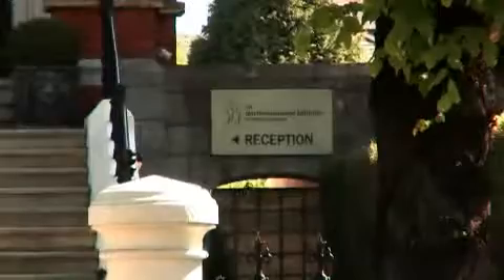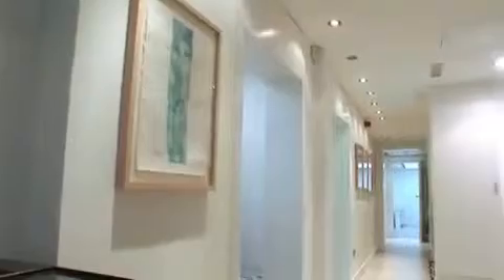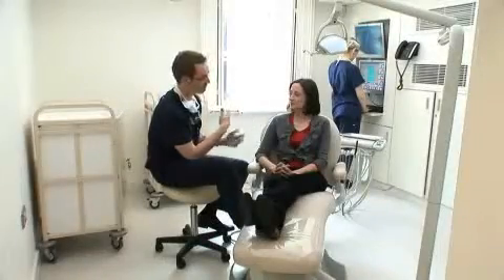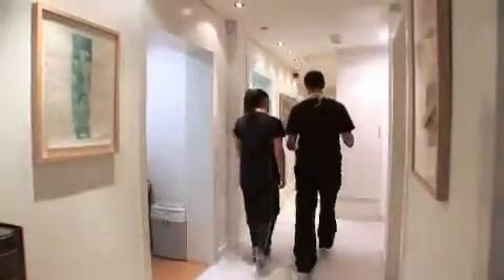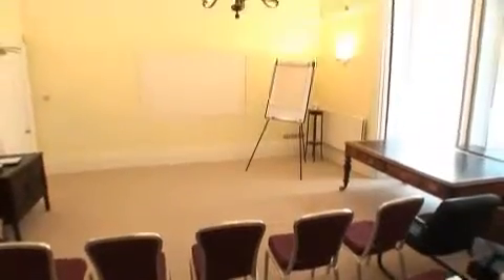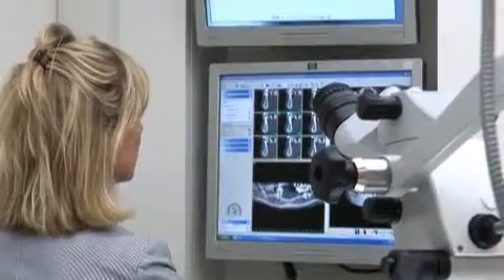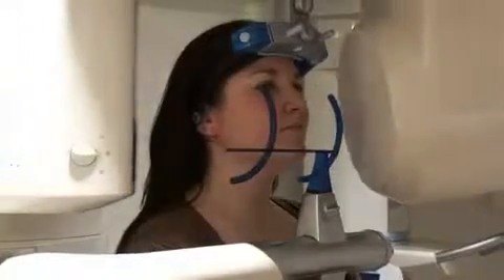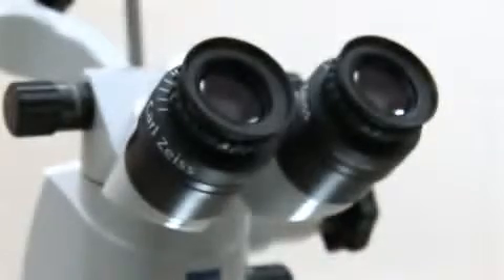Welcome to Northumberland Institute of Dental Medicine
Located in the heart of Ballsbridge in Dublin 4, our dental clinic has been offering quality long-term dental care and specialist dentistry for over 25 years. Our ethos is to provide top quality dentistry to our patients in comfortable and caring surroundings.